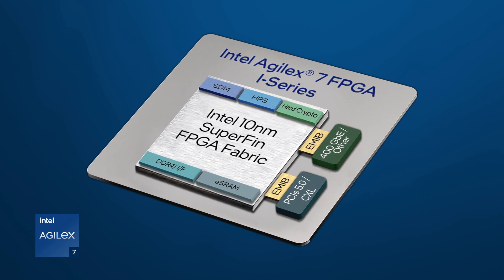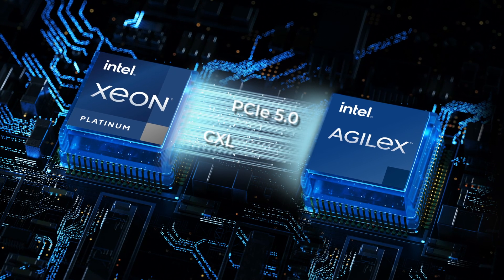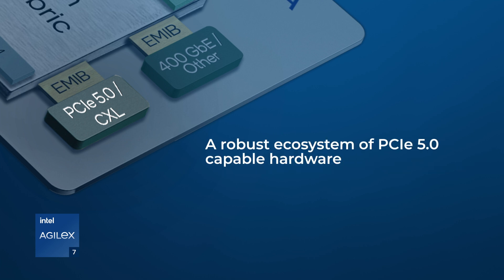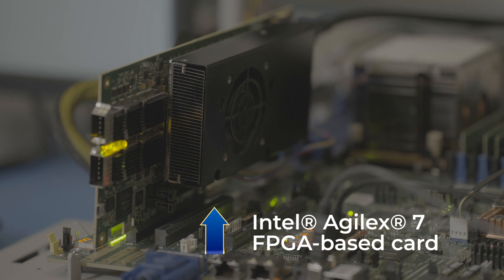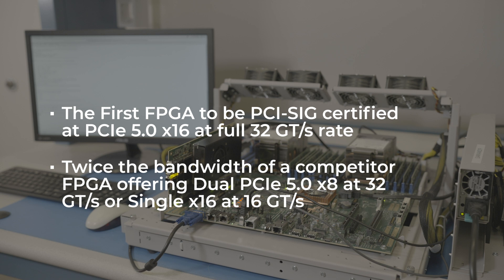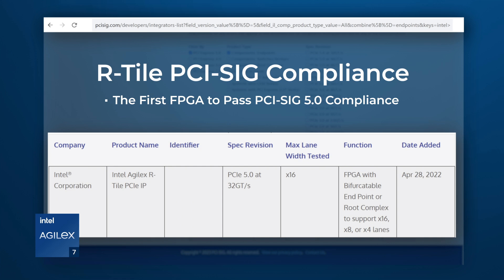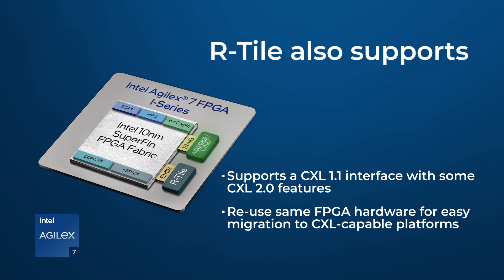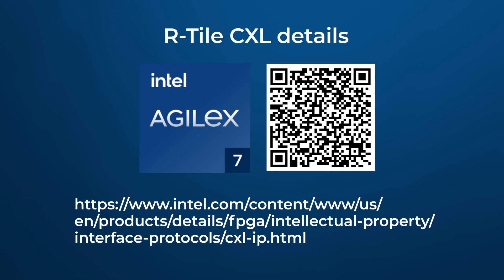High Bandwidth PCI Express* 5.0 FPGA Demo; Future-proof with Compute Express Link* (CXL)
A short demonstration of a PCIe 5.0 endpoint device achieving approximately 60 GB/s of read and write bandwidth on a PCI-SIG compliant FPGA. The same FPGA can be re-programmed for CXL functionality if connected to a CXL-capable HOST CPU.